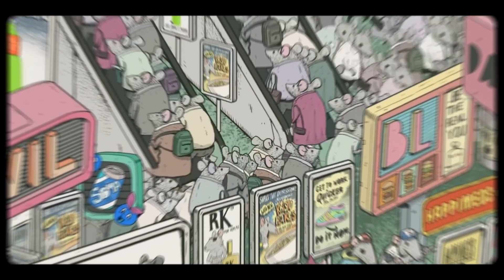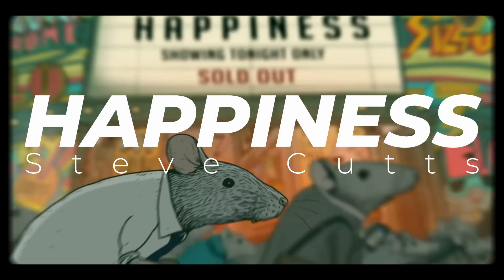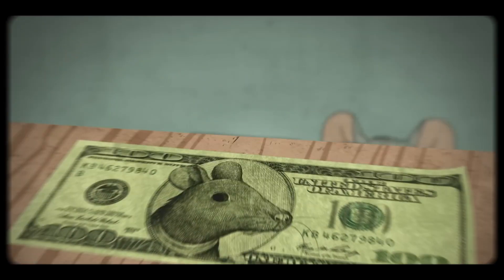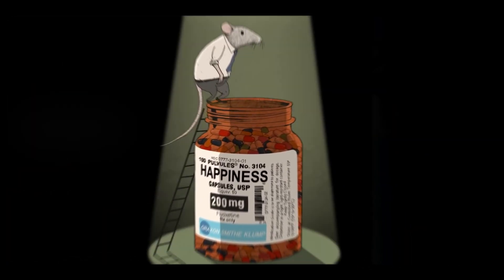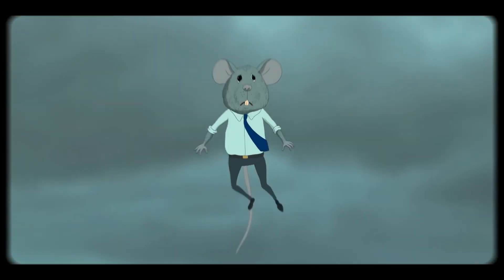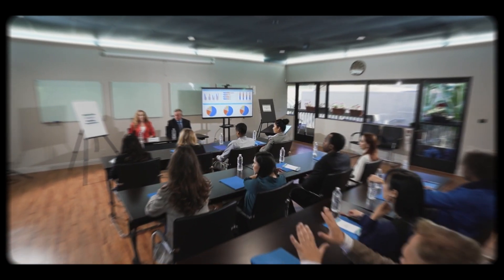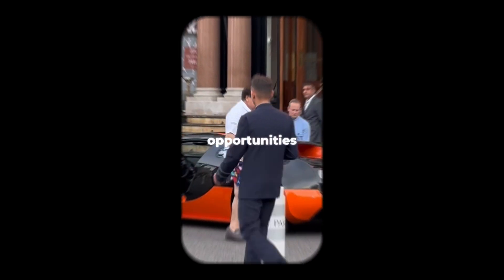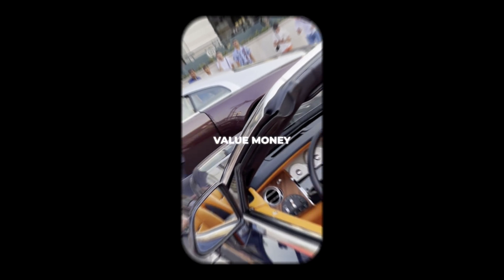Why do we always think of money?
The dependence on money stems from its strong association with social status and influence. In many societies, wealth brings respect and opens doors to exclusive opportunities, relationships, and privileges. The desire for these advantages motivates people to value money, as it enables access to a more comfortable and luxurious lifestyle. Material goods like homes, vacations, and fine dining offer pleasure, deepening the attachment to money as a means of achieving a better life.

Money is also viewed as a marker of success and personal achievement. Many equate wealth with hard work, intelligence, or talent, making financial gain a source of pride. Additionally, in an uncertain world, money provides security, acting as a buffer against unexpected emergencies or financial downturns. Cultural conditioning further reinforces the idea that money is essential for happiness, while its psychological benefits, such as a sense of control and stability, contribute to its deep-rooted importance in people's lives.

Shoutout to Steve Cutts for this insane animation!
🎧 Music
Naama Zafran - Earth
Michael Shynes - Home Instrumental Version
C.K. Martin - Crossing Tide and Sea
feinsmecker - Timbo
📝 Sources
From Myself :)
📁 Chapters
00:00 - Introduction
00:48 - Money as a measure of success and security
02:10 - Money in society